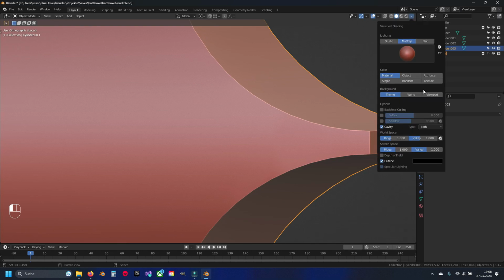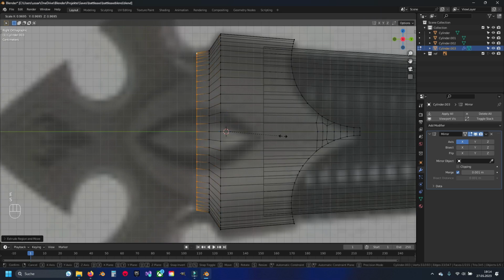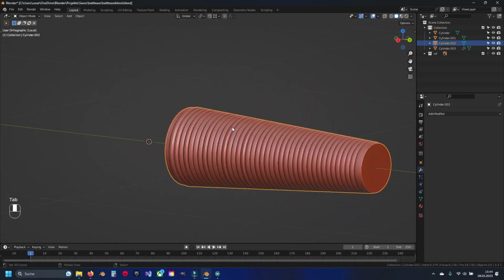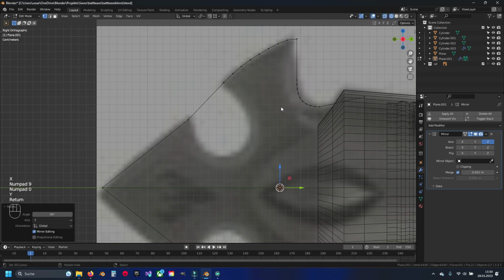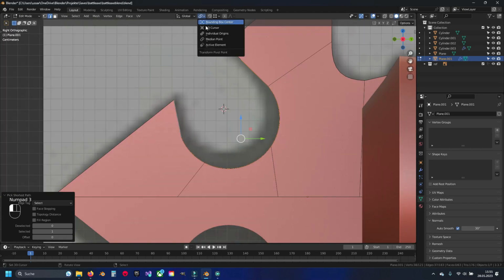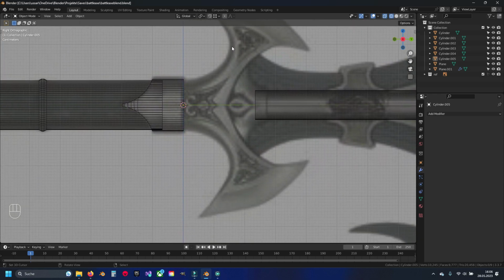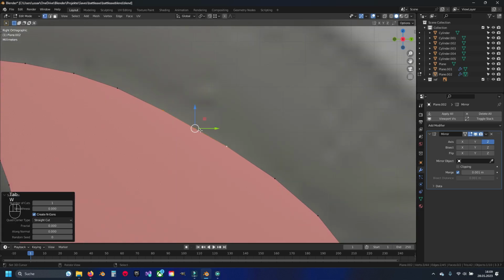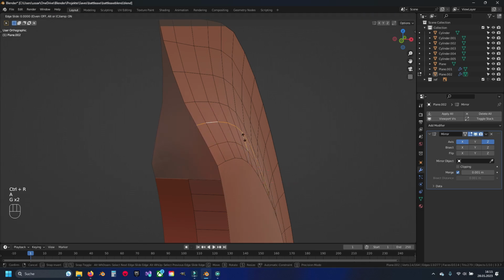Blender 3.0 Modeling a Battleaxe Part 2